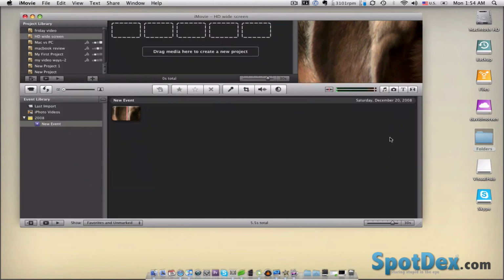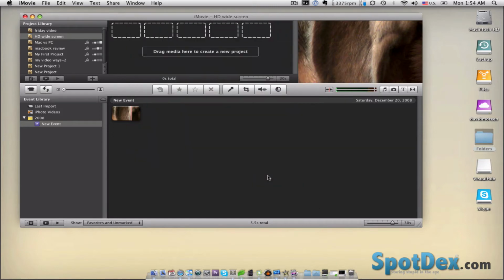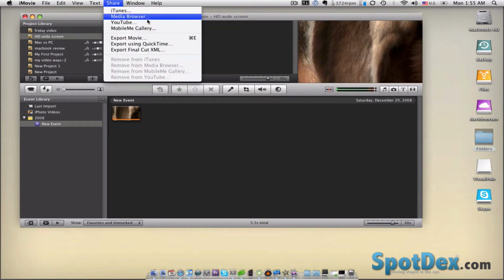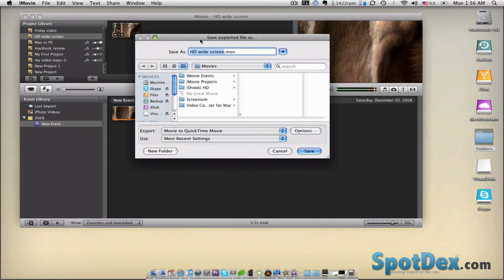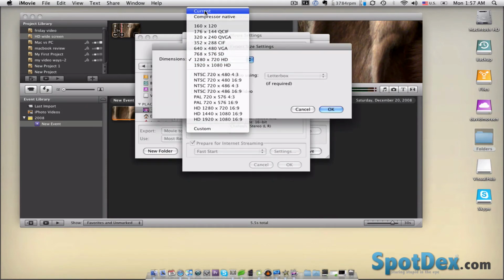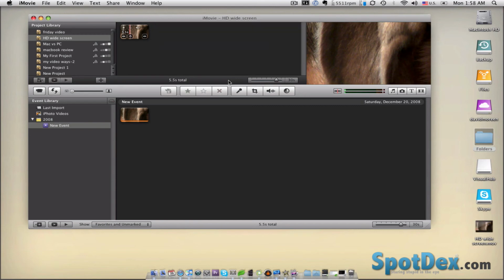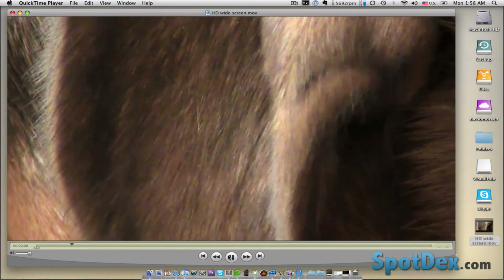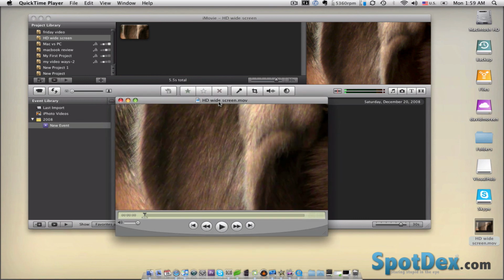Get HD link with iMovie 08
- If you were wondering how you can get the HD link on the bottom of youtube, well here is a video to show you how to do it with iMovie. If you can do it with iMovie you can sure as hell do it with adobe premiere, final cut, sony vegas...